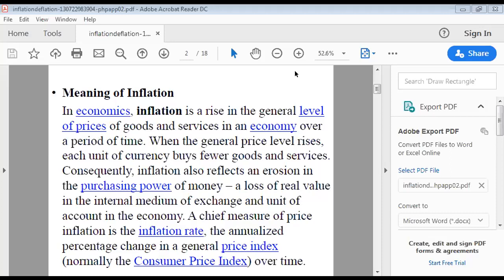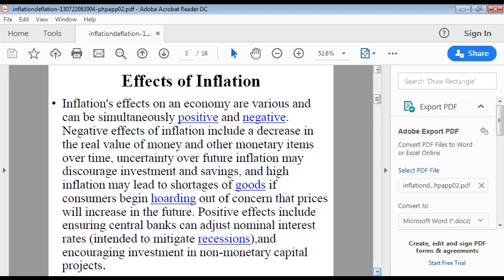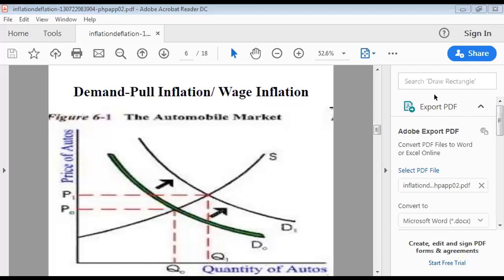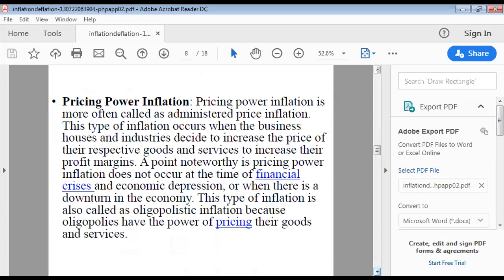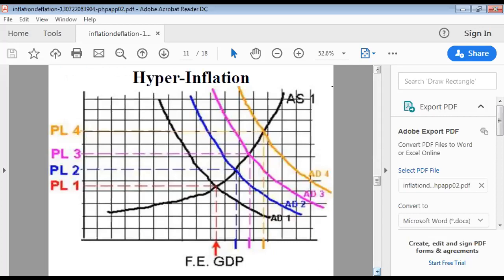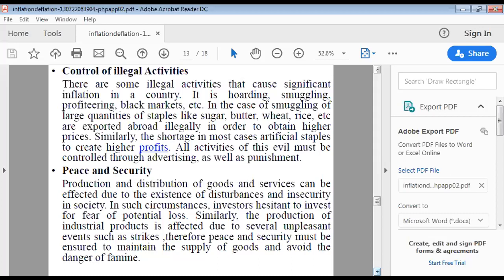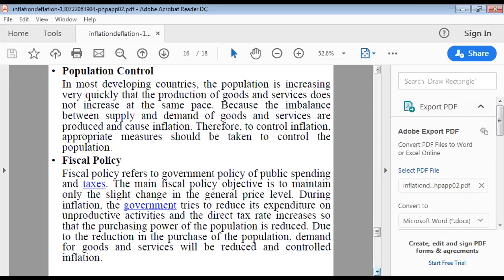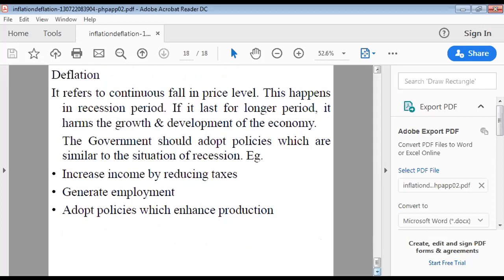Inflation and Deflation